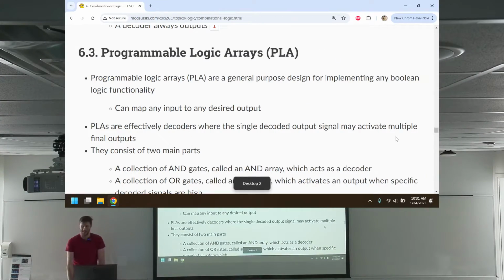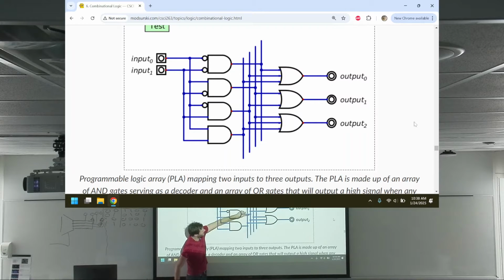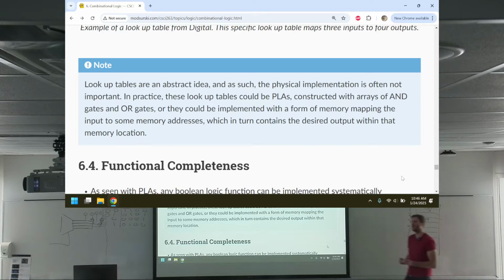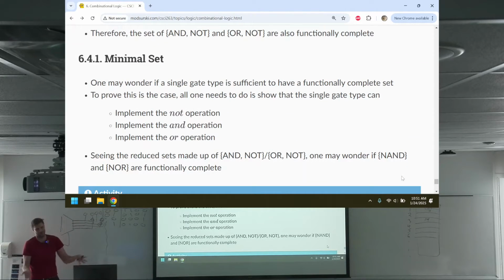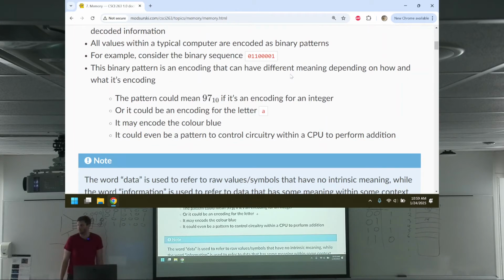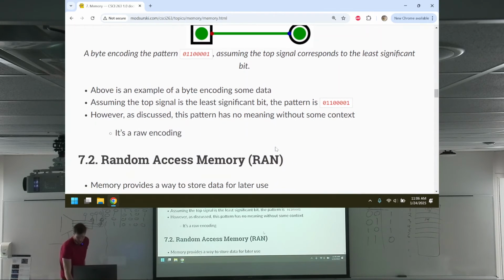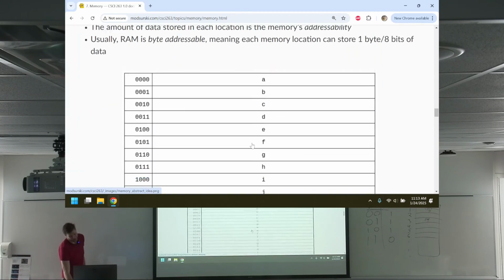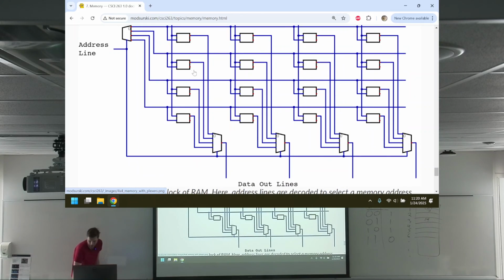CSCI 263 --- January 24, 2025: Programmable Logic Arrays and Memory Ideas